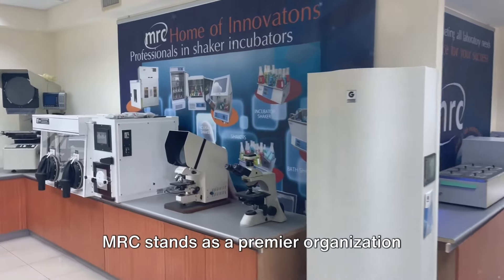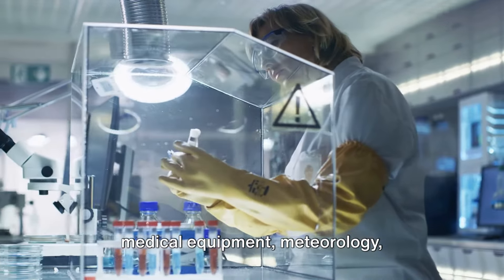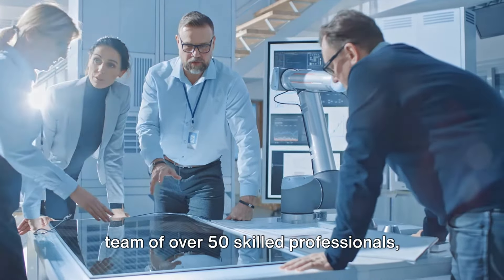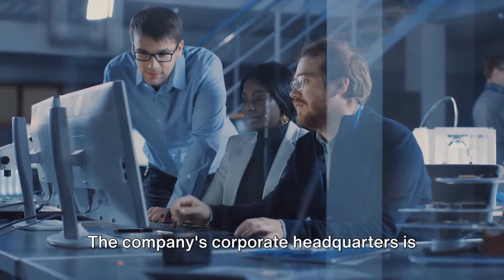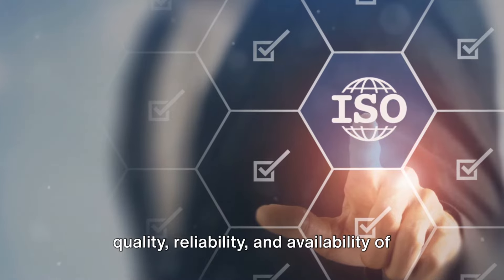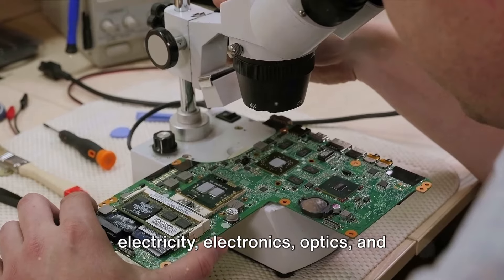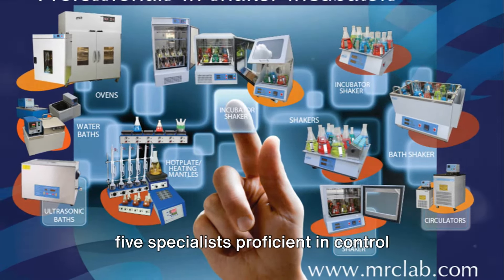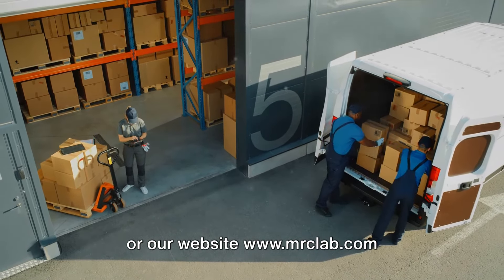Introduction - MRC Laboratory Equipment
For over 30 years, MRC has been developing, manufacturing, and supplying laboratory equipment to over 70 countries worldwide. Since 2001 MRC quality management system is officially certified in accordance with ISO 9001 fulfilling internationally accepted quality requirements. Our expertise in the supply of laboratory products is backed by our qualified and experienced service team.